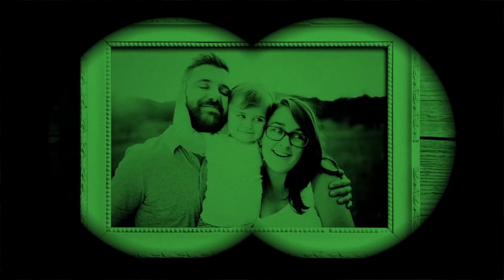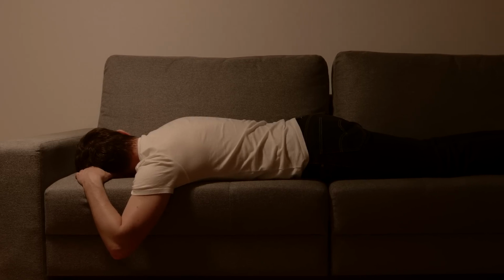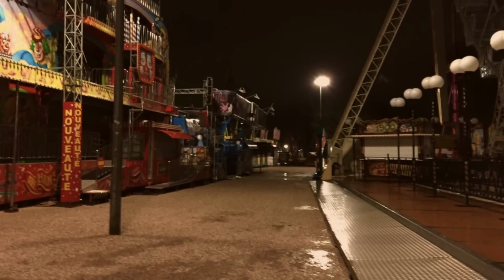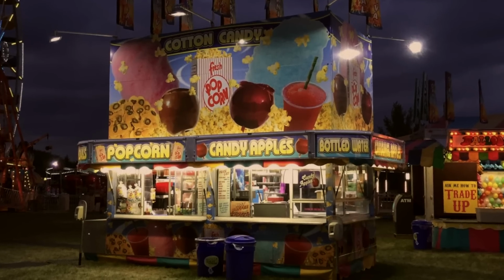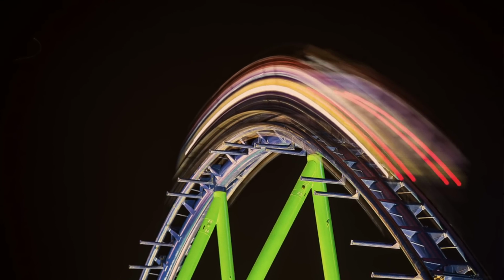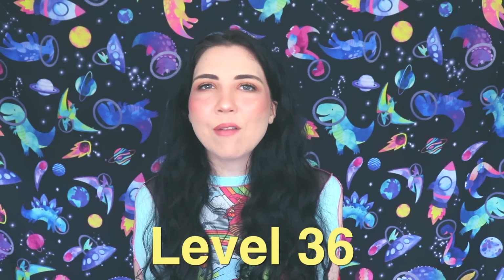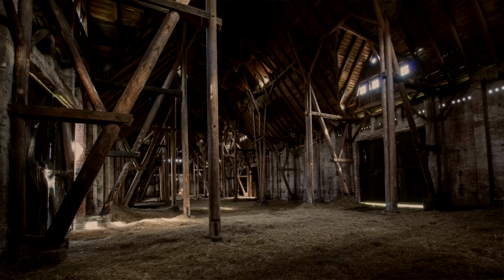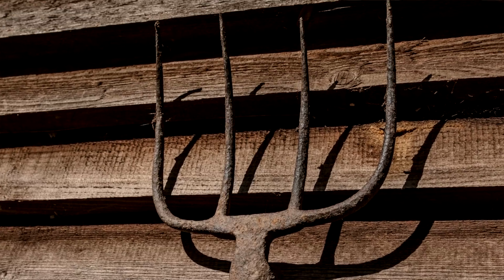DO NOT Go To The "Entertainland" Level In The Backrooms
In today's video I'm continuing the series on The Backrooms, but this time I'm starting to talk about the more interesting levels...

Merch Insta: @jessiiveemerch
Handmade Jewelry insta: @thewhimsywonders

Follow my inspirational YANA Insta: @yana_group

Jessii Vee
# 57012
Brampton, Ontario
Canada
L6Z 0E7

jessiivee @ outlook . com
(Jessii does not personally see or respond to these emails, her management team does)